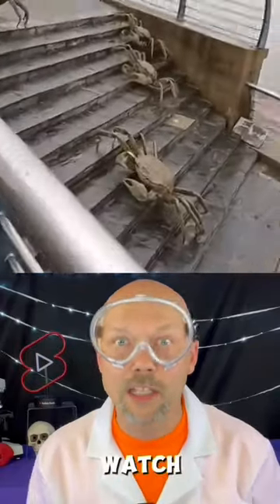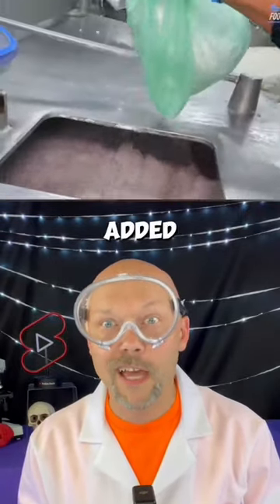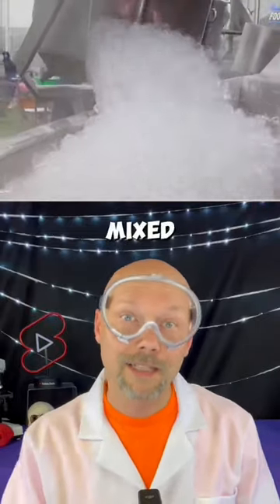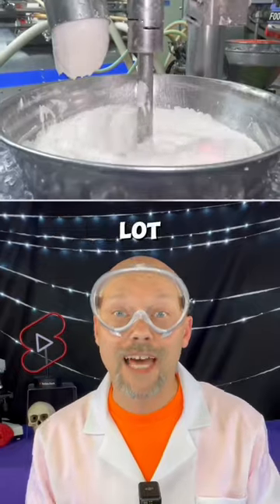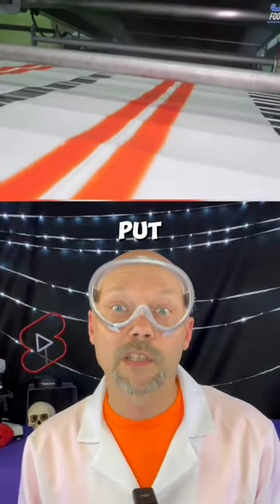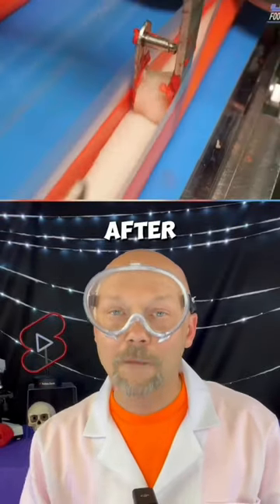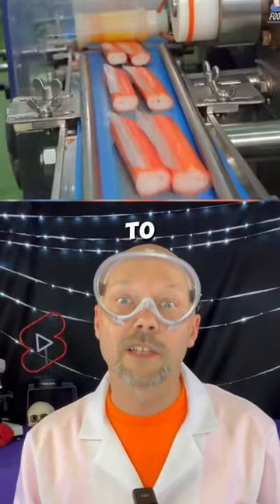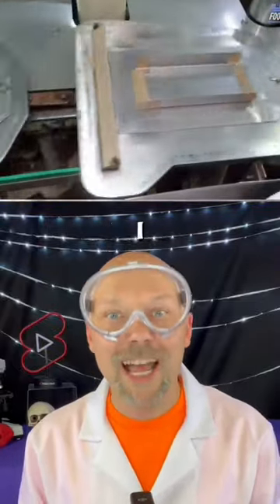How imitation crab meat is made 🤢